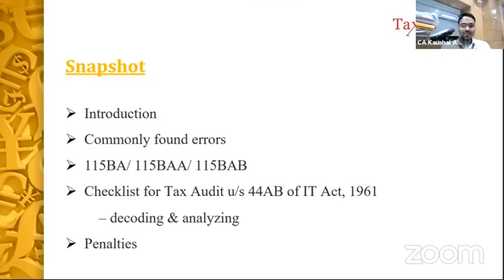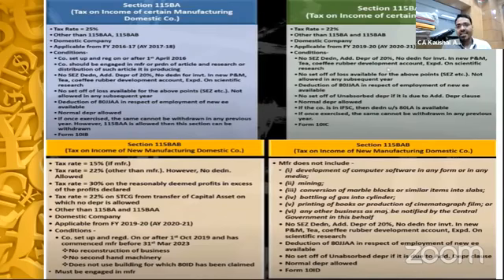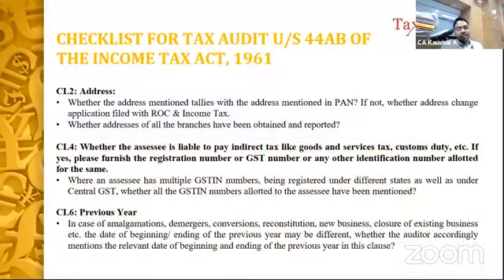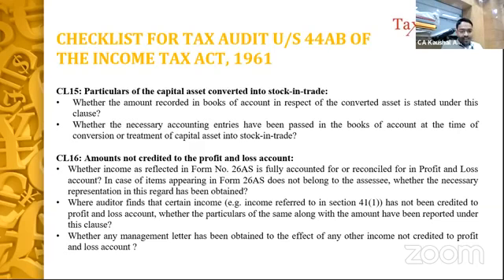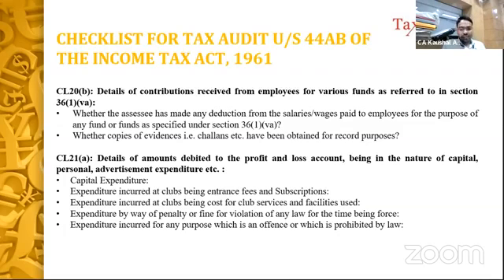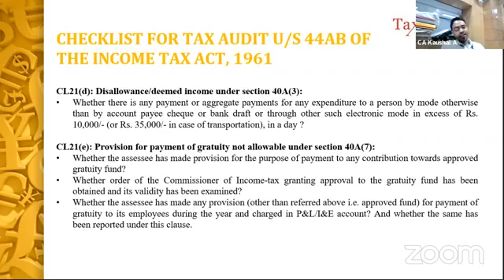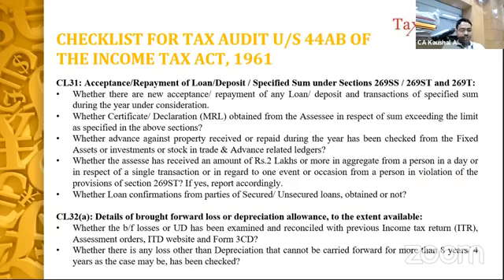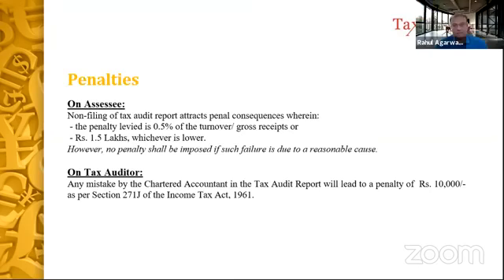TM Advantage Webinar - Checklist of Tax Audit by ICAI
ICAI has come up with a 50 pointer checklist for Chartered Accountants for conducting Tax audit in a more effective and efficient manner.

Every business owner should know about the reporting that it submits to departments and the be careful about the clauses to be aware of possible non compliances.

In this webinar, we have decoded the checklist and analyze its impact.